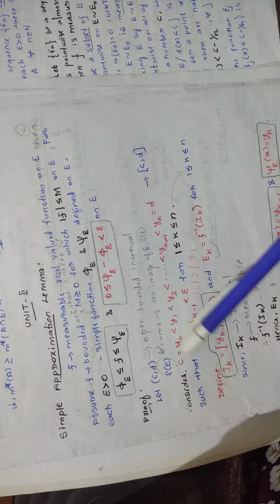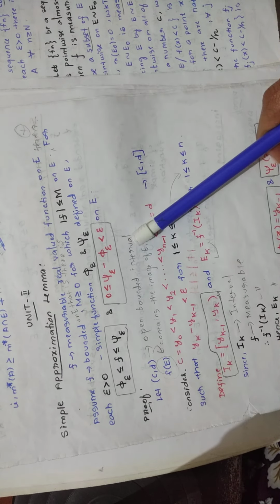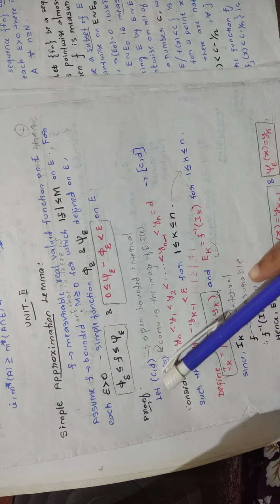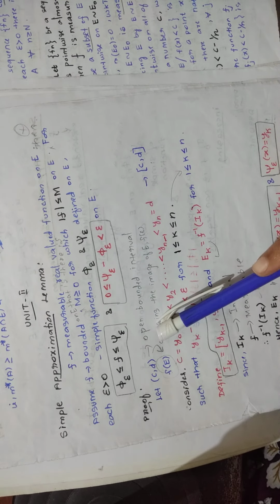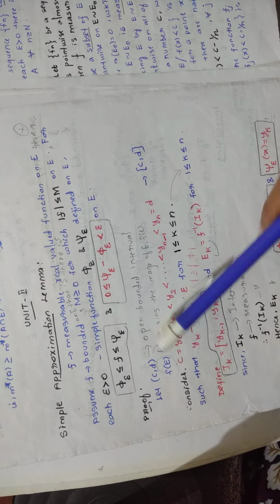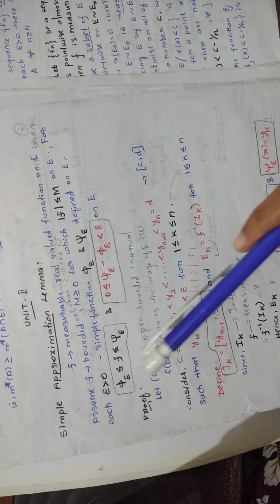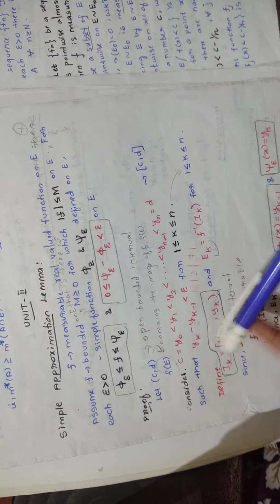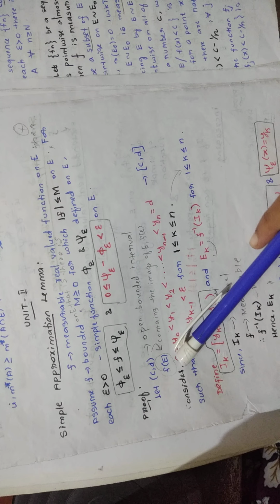Simple Approximation Lemma - 2nd M.Sc - Measure & Integration